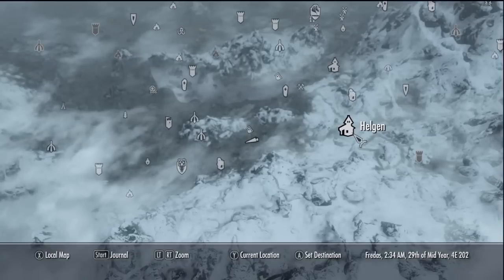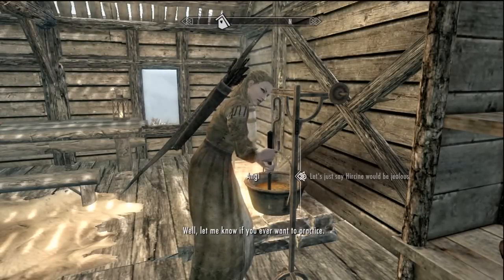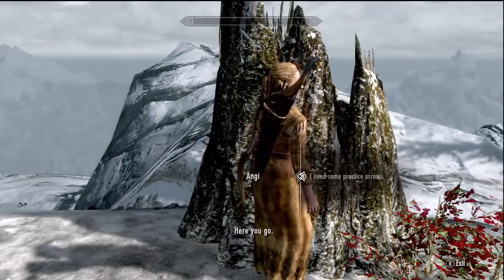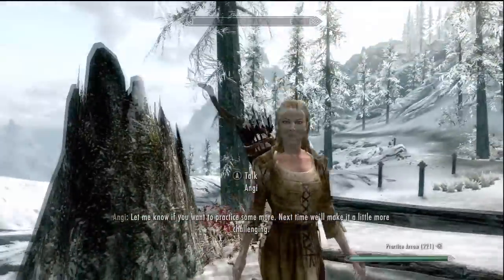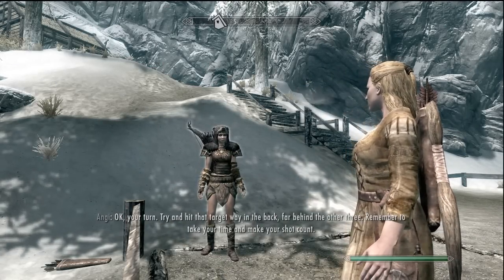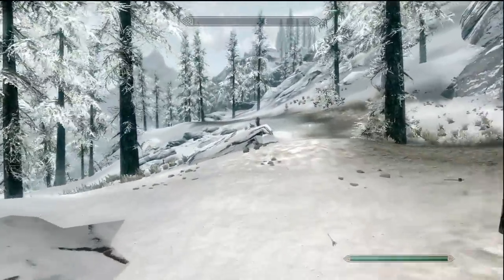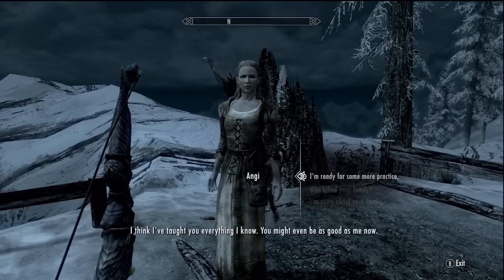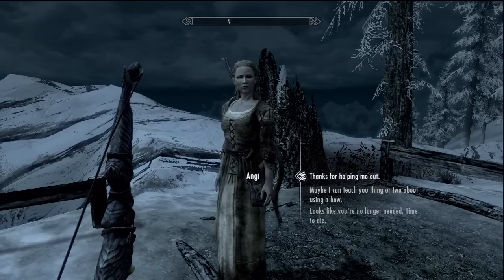Skyrim Angi's Camp - Archery Training & Skill Increases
Angi's Camp is located in the mountains south of Falkreath in Skyrim. You can access it by taking the path out of Pinewatch, halfway between Falkreath and Helgen. Angi will teach you archery through an unique target practice script. The rewards are archery skill point increases, and the unique item Angi's Bow if you complete them all.

This is a very creative script for Archery training, easily missed by many players since it is hidden so far out of the way of normal exploration. Give it a try if you are looking for fun things to do in Skyrim.